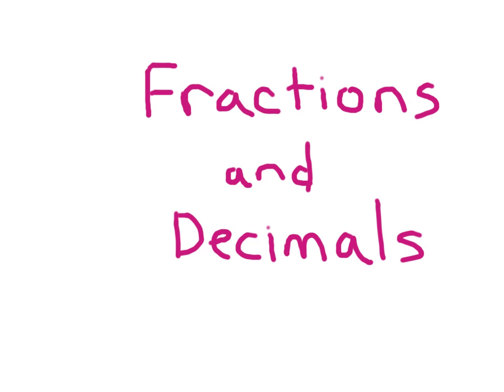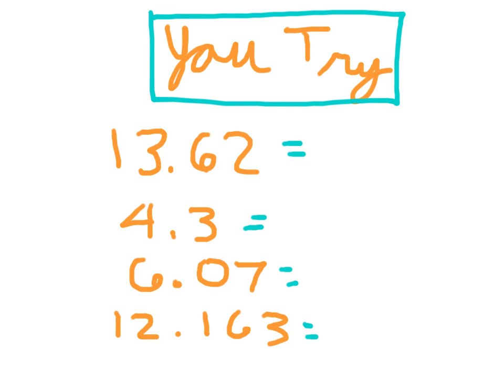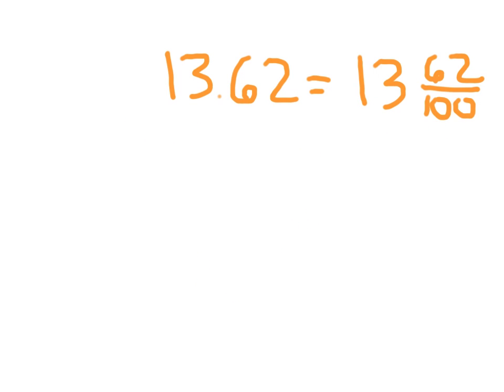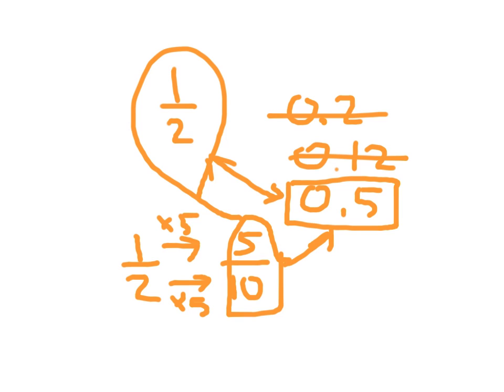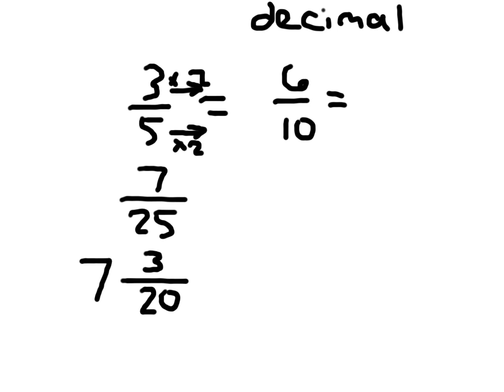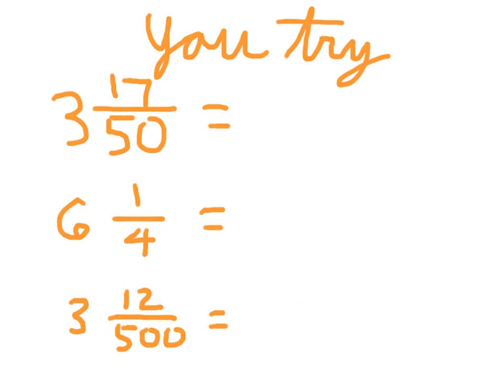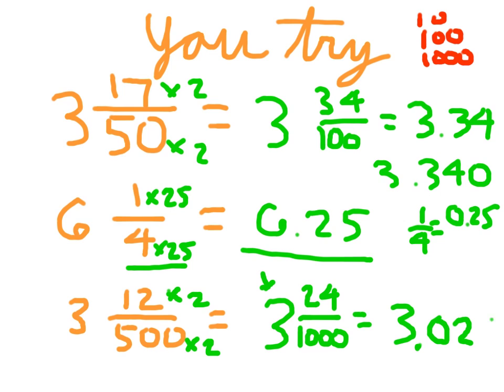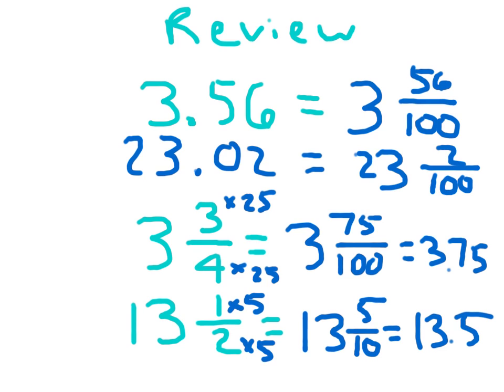Decimal and Fraction Equivalents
This lesson explains how to find decimal and fraction equivalents.